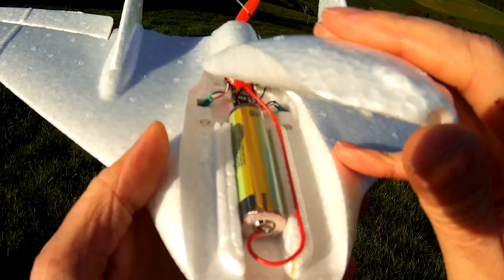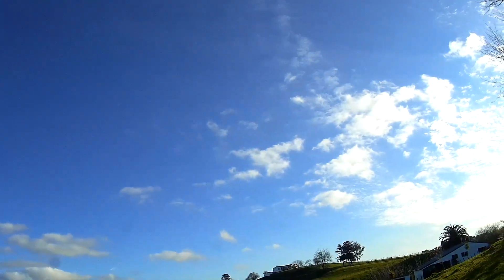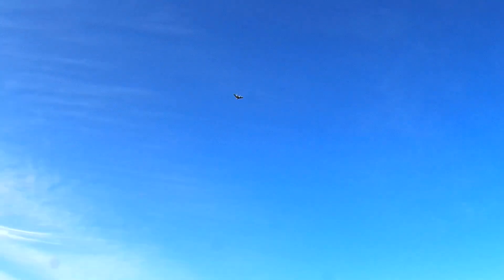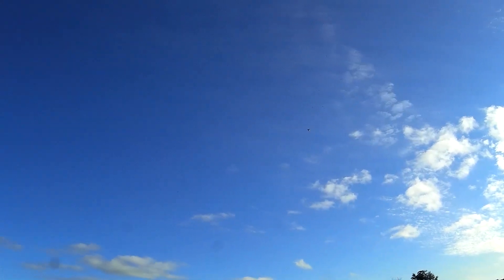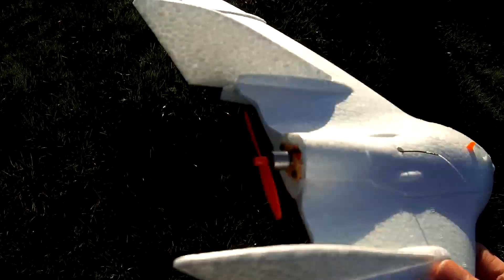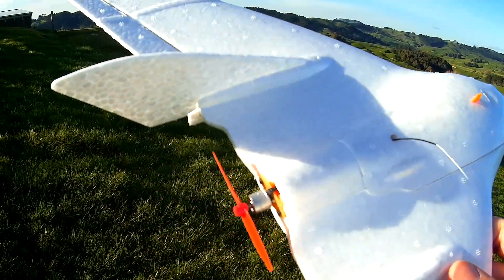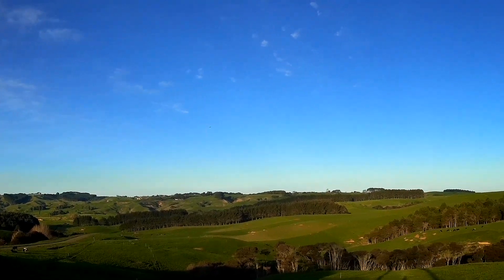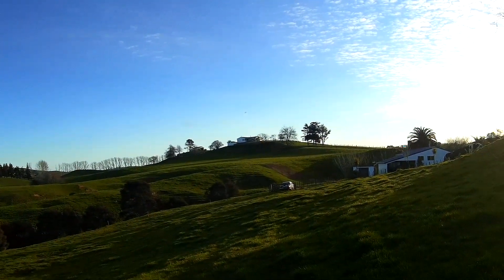Tinywing 1S setup second trial (18650 Li-ion)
3 + 2 + 1.25 + 30.6 = 36.85